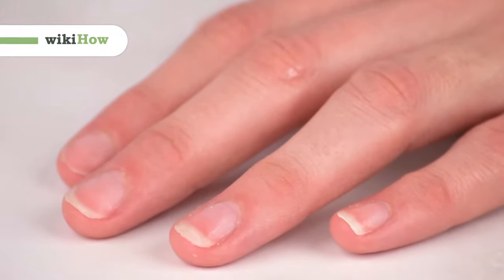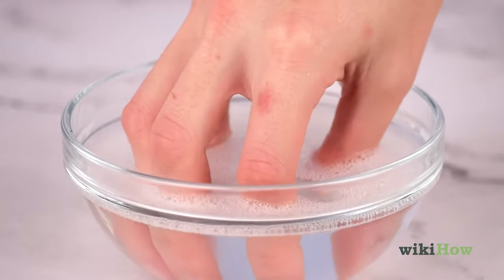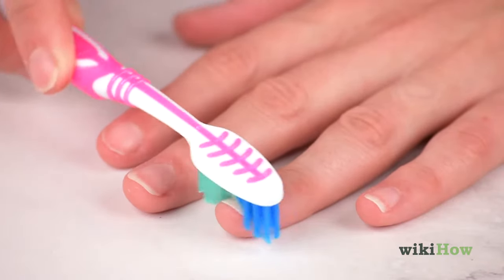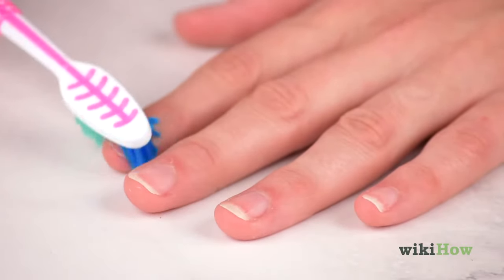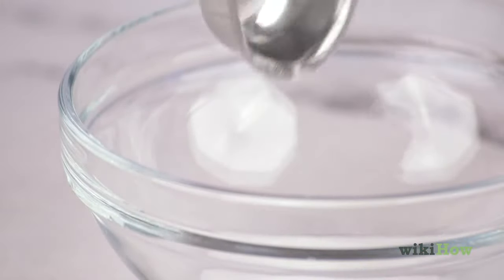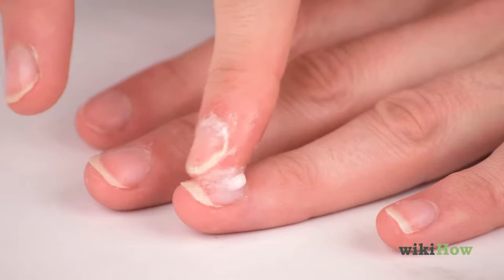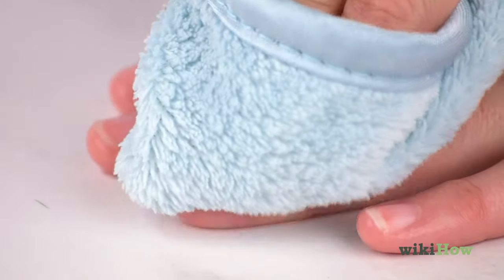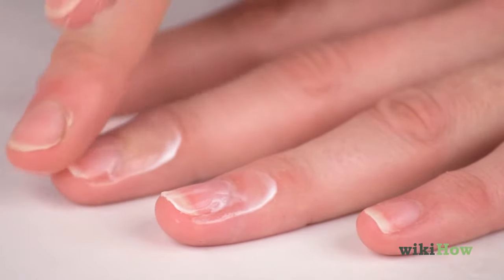How to Clean Your Fingernails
Learn how to clean your fingernails with this guide from wikiHow